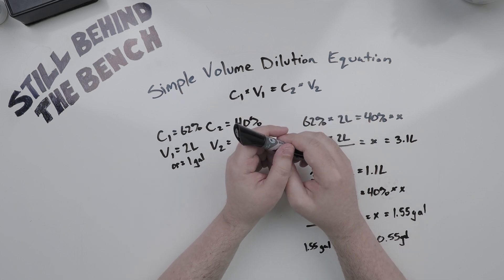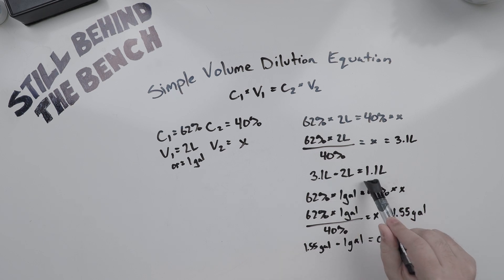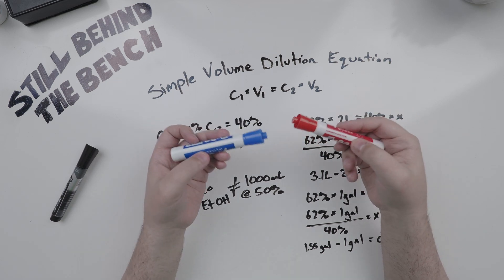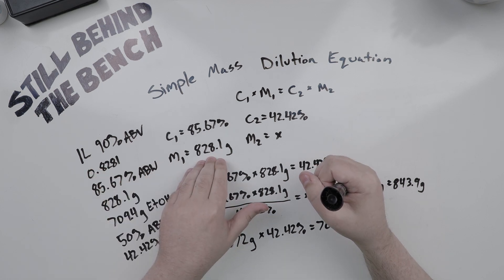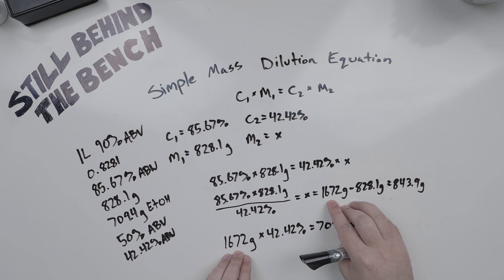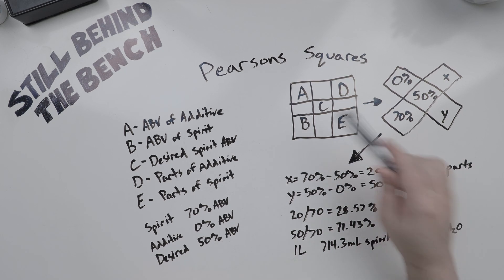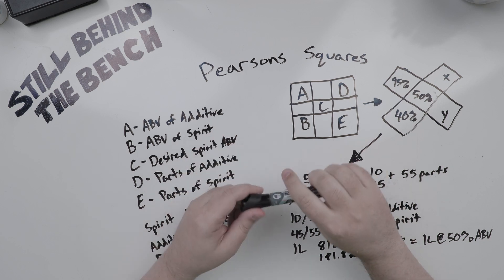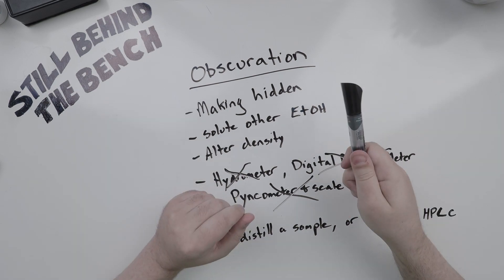Ep 023 - Proofing (Diluting and Fortifying)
Hello All!,

Time for another video. This one is on Proofing, and specifically on Diluting spirits and Fortifying spirits. Hope you all like it.

This is the 2nd time I uploaded the video, because Youtube was choking on the first version I uploaded, it wouldn't render the HD versions, and would only do 360p. But problem solved!

Here is the link for the Canadian Alcoholometric Laboratory Table 1996, the zipped text file is at the bottom.